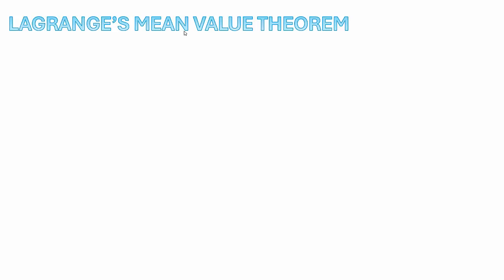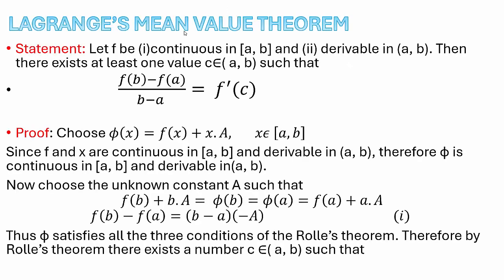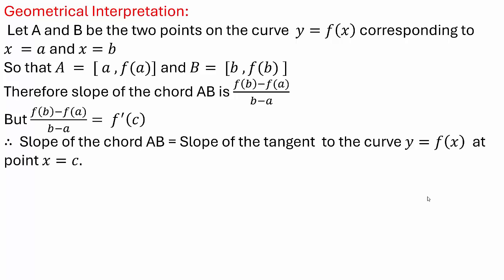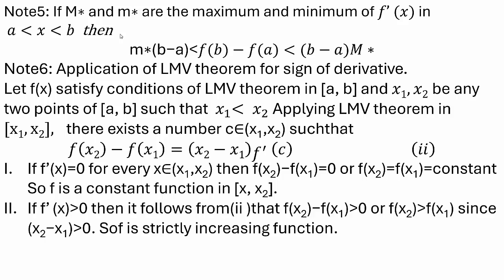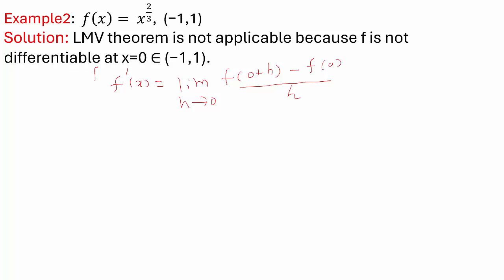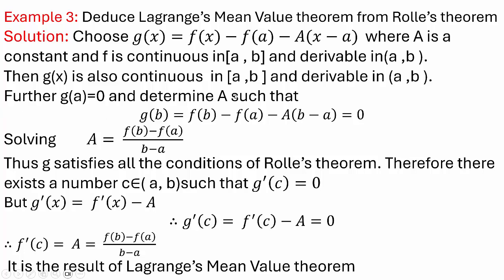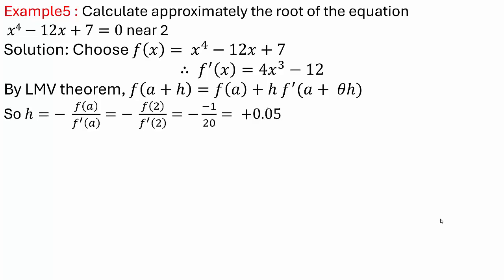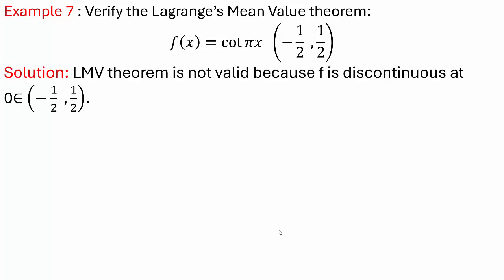Lagrange's Mean Value Theorem with Proof and Problems Solutions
Mean Value Theorems
Engineering Mathematics
lagrange's mean value theorem engineering mathematics
proof of lagrange mean value theorem
application of lagrange mean value theorem
problems on lagrange's mean value theorem
Diploma Engineering Mathematics
Mean Value theorems Standard 12
Mean Value Theorem Class 11